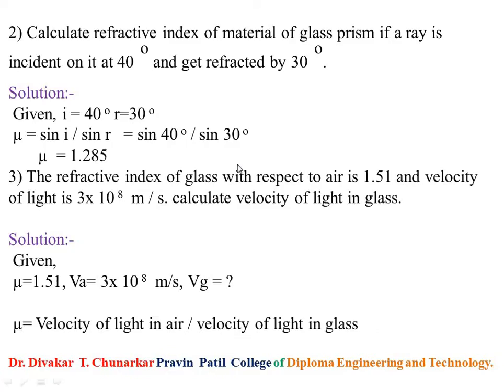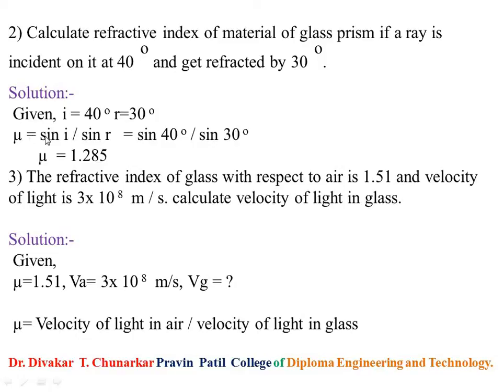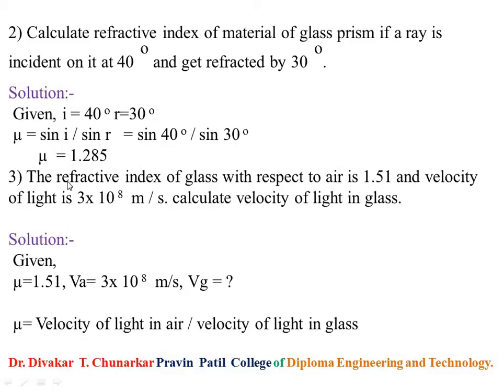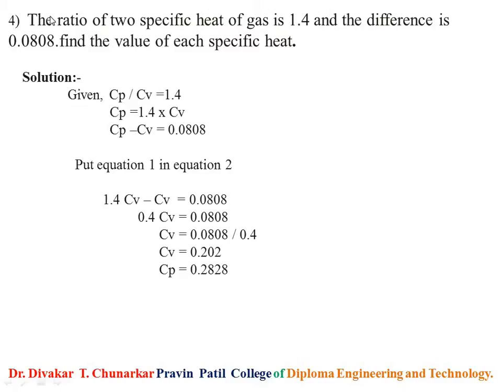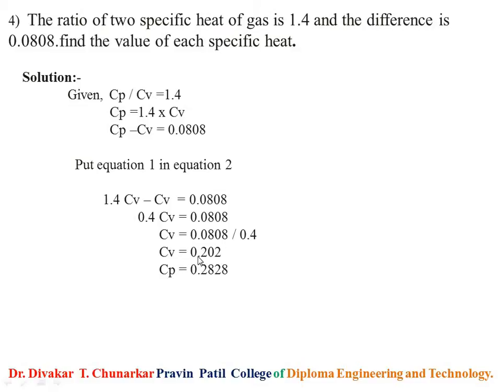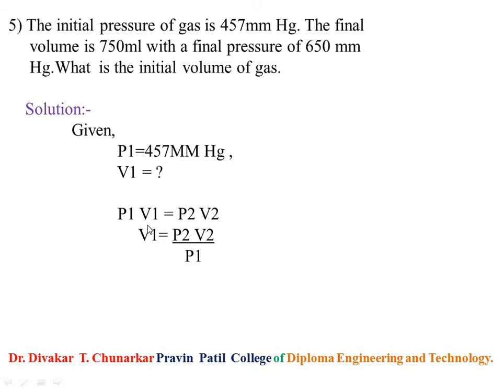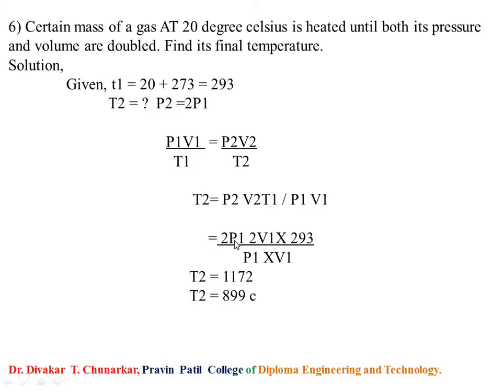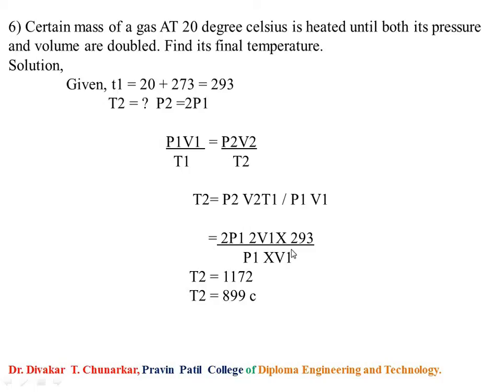ch 3ppt 12